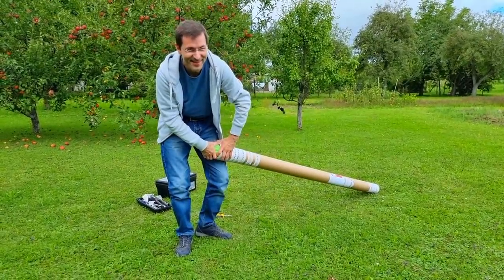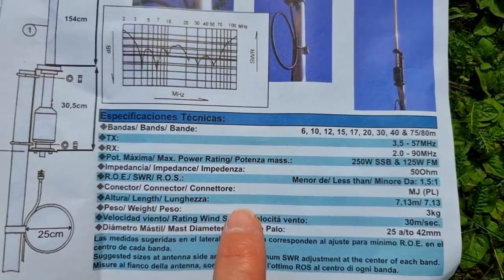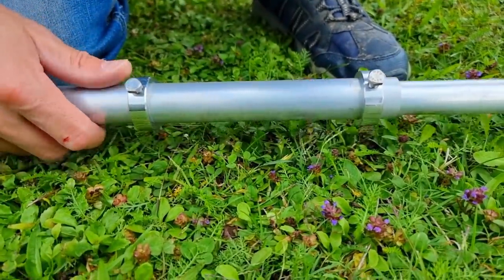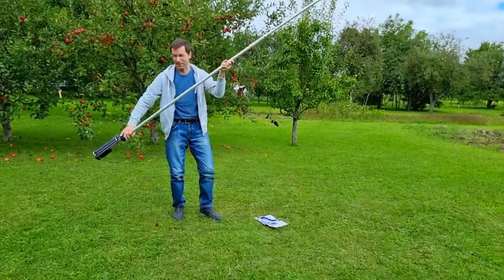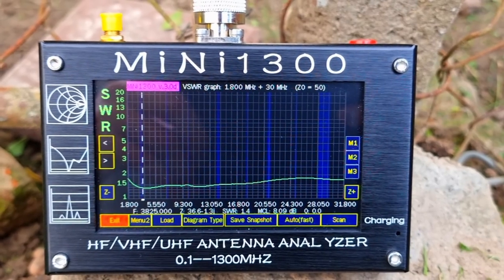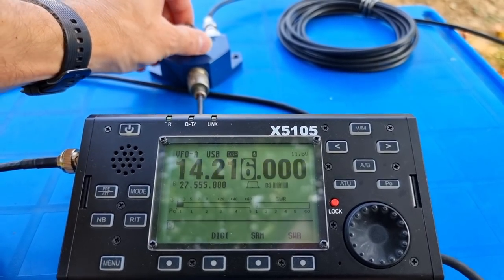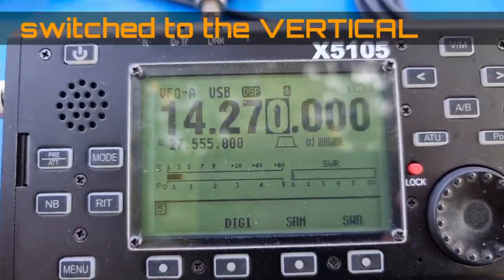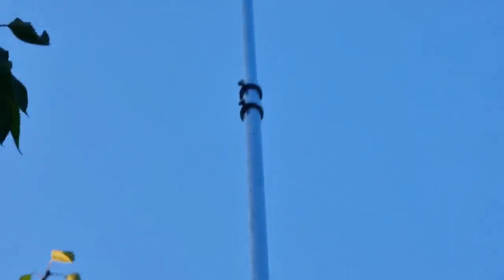HF Multiband Vertical Antenna - FALCON OUT-250B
The FALCON OUT-250B is a Short Wave Multiband Vertical antenna (WARC incl.) with flat SWR across the bands. In this video I assemble, install, test, compare and modify of this 7,13m tall vertical antenna. I hope you enjoy this video :) Best 73

Antenna Features:
- Bands. 6, 10, 12, 15, 17, 20, 30, 40, 75/80 m
- TX: 3.5 - 57 MHz
- RX: 2 - 90 MHz
- Impedance:. 50 Ohm
- Maximum power: 250 W SSB / FM 125 W
- Connector: SO239 (PL)
- VSWR: Less than 1.5: 1
- Height: 7.13 m
- Weight: 3 kg
- Wind Speed: 30 m/s
- Mast. Diameter: max. 42 mm